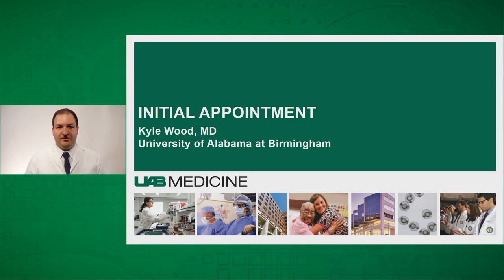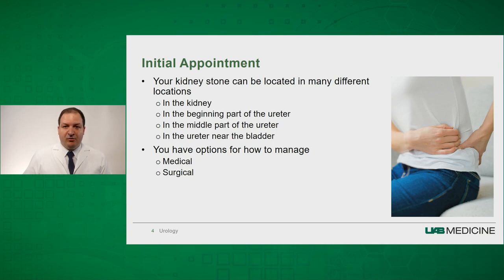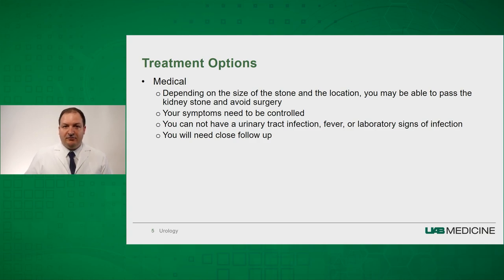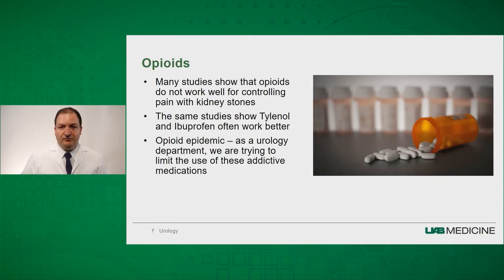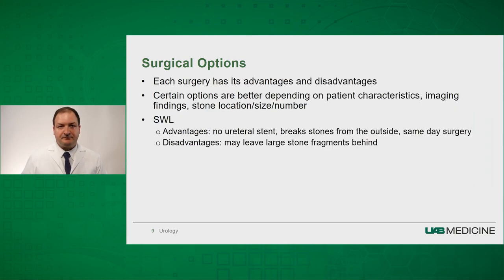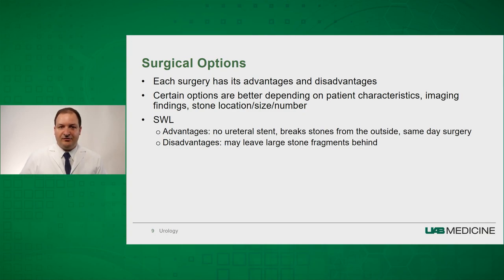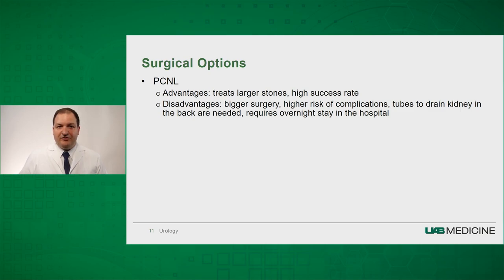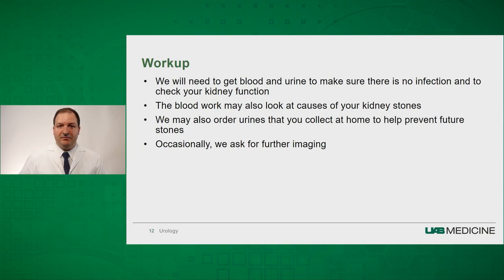Urology Initial Appointment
In this video, UAB Medicine urologist Kyle Wood, MD, discusses your initial appointment, medical and surgical options for treating kidney stones, testing that may need to be done, and how you would be scheduled for surgery, if needed.